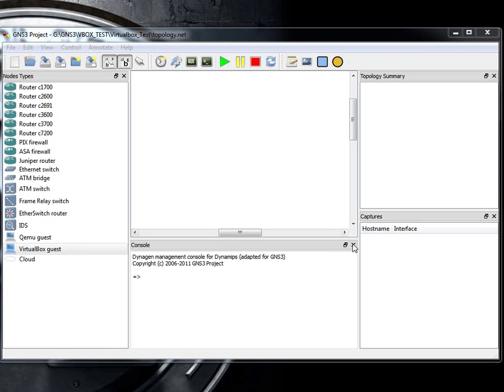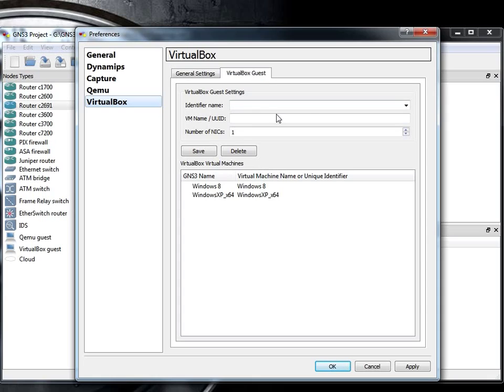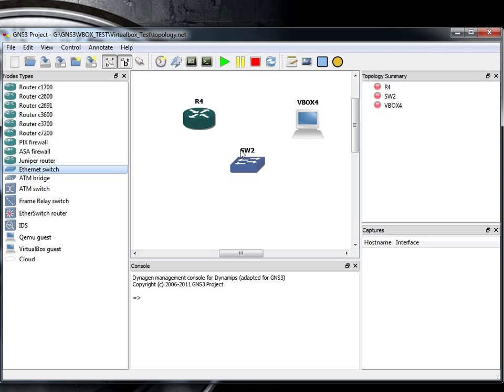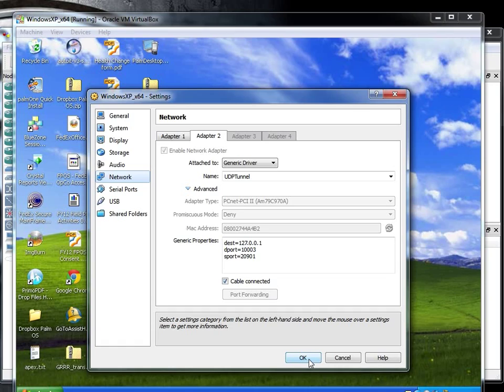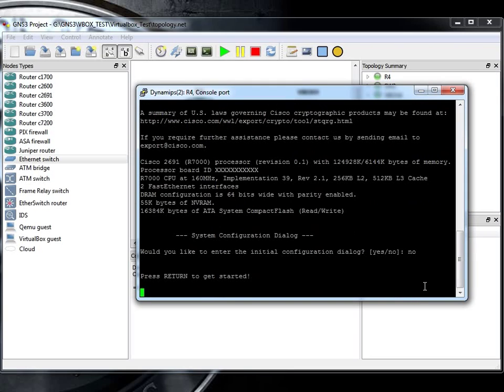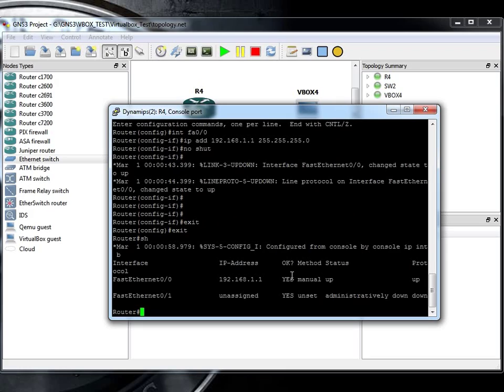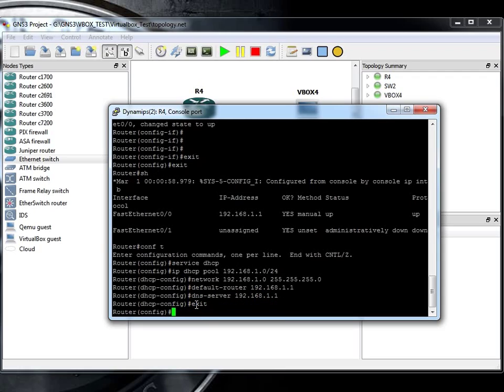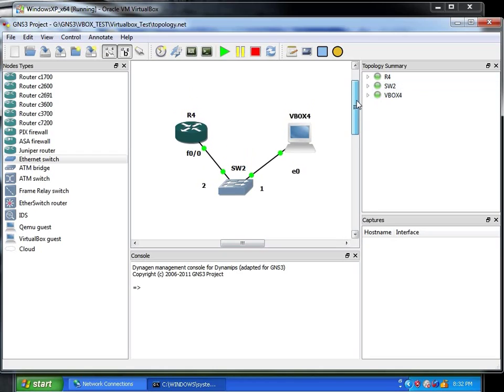GNS3 with Virtualbox Support Overview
GNS3 0.8.1 added Virtualbox integration right out of the box, so did a video showing how to get that set up and working.